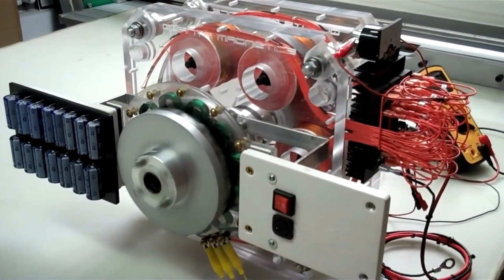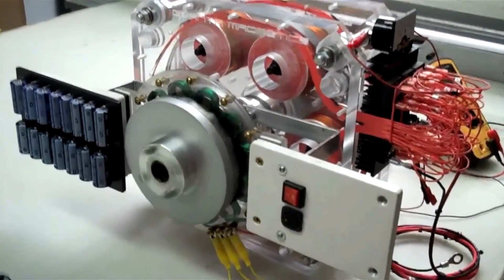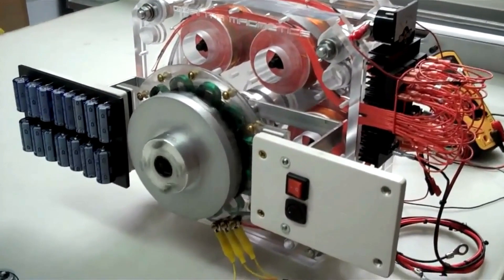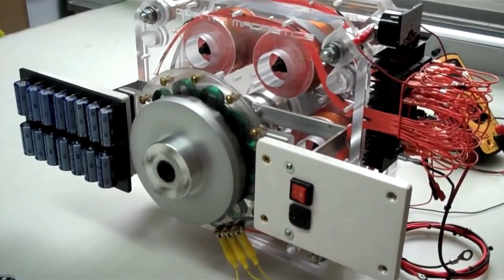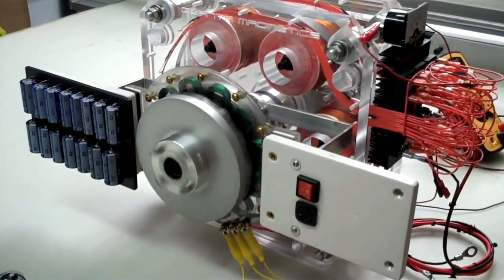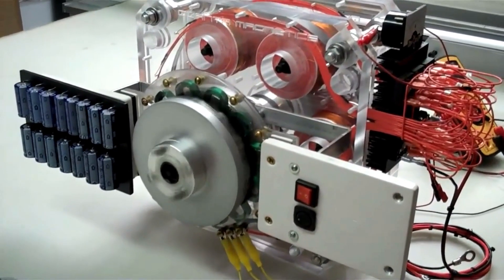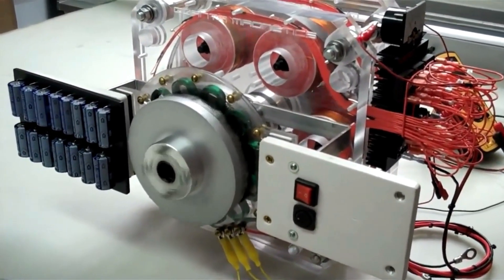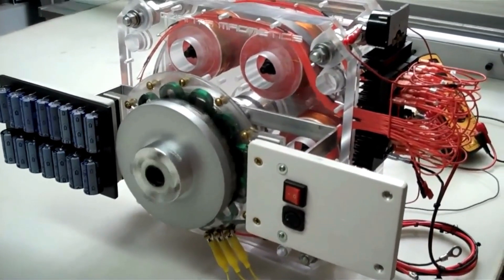CLIMATE CHANGE CLIMATECHANGE Quanta Magnetic Build Guides